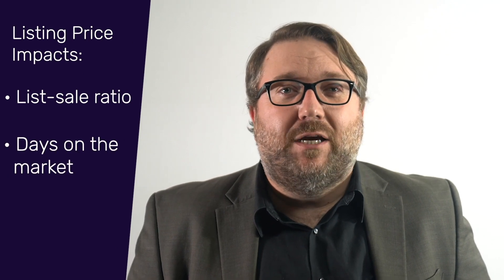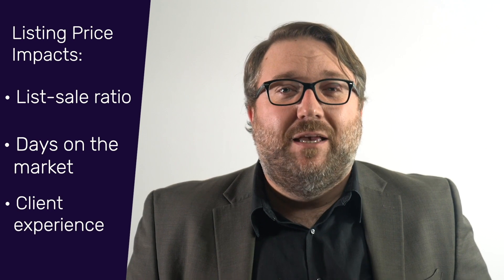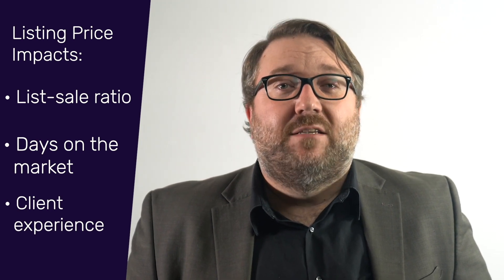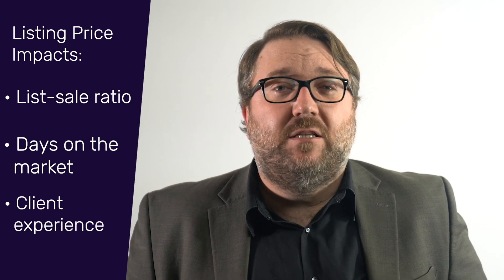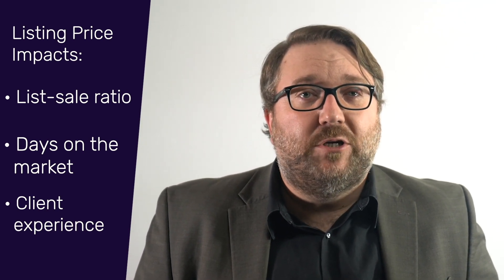How to Structure a Real Estate Team - with Chris Linsell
Chris Linsell is a Senior Writer and Coach for The Close.com, one of the premier sources of real estate information and strategy, and know-how on the internet. This course will cover road-blocks such as time, experience, expertise, and budget and how teams can help and elevate you. For new agents Chris will also cover how joining a real estate team can reward you for years to come.

ABOUT RADIUS
Radius is a mobile-first networking and communication platform for Real Estate Agents and Brokers. Connect with over 70,000 agents on the network, promote yourself as well as your buyer needs and listings.